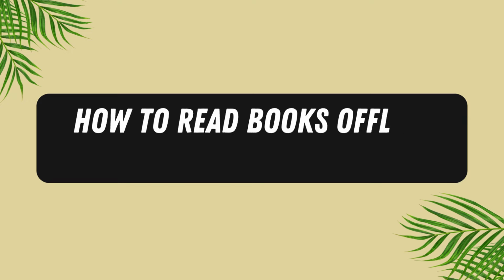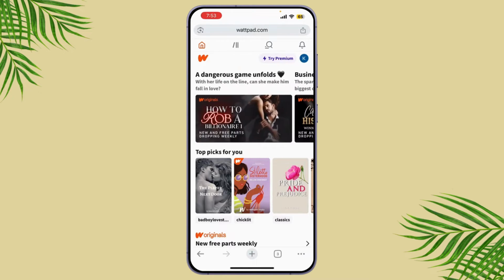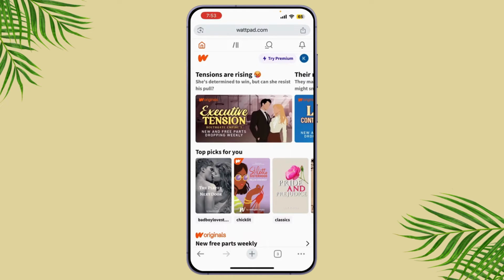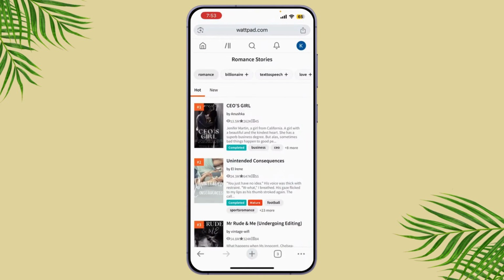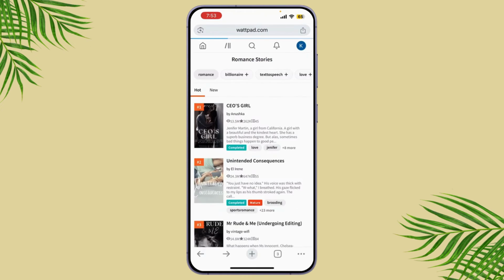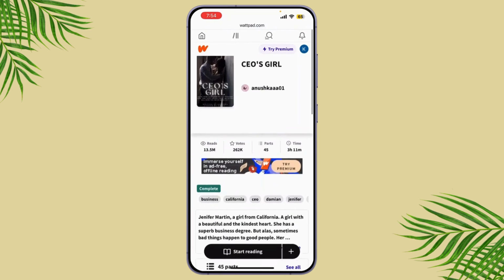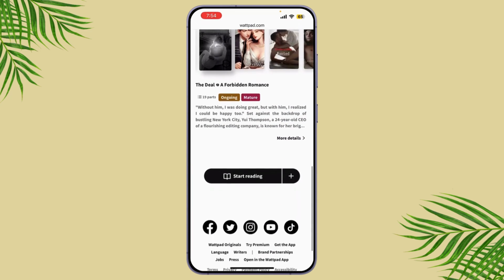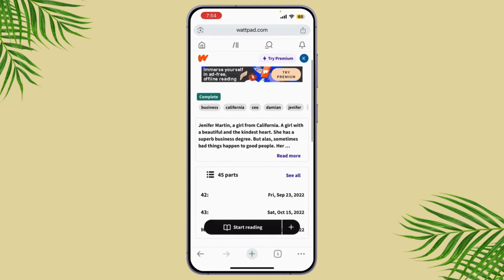How to Read Books Offline on Wattpad?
Want to enjoy your favorite books on Wattpad without needing an internet connection? This video will show you how to read books offline on Wattpad so you can enjoy your stories anytime, anywhere. Whether you're asking, "How do I read books offline on Wattpad?" or need a step-by-step guide to download books, this tutorial has you covered. Learn how to download your favorite stories and read them on the go, even without Wi-Fi! Watch now to start reading offline on Wattpad today!

Timestamps:
00:00 How to Read Books Offline on Wattpad
00:10 How Do I Download Books on Wattpad?